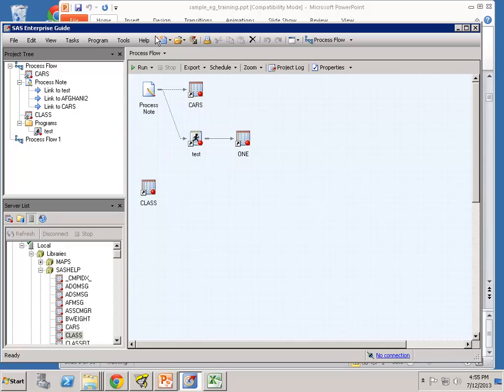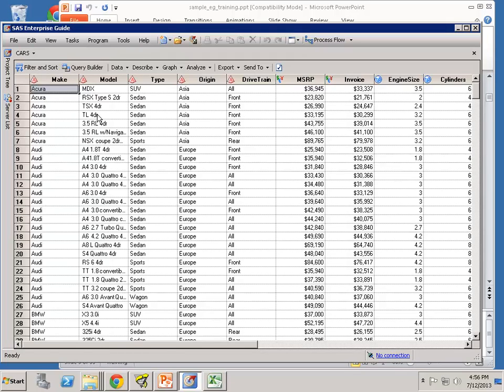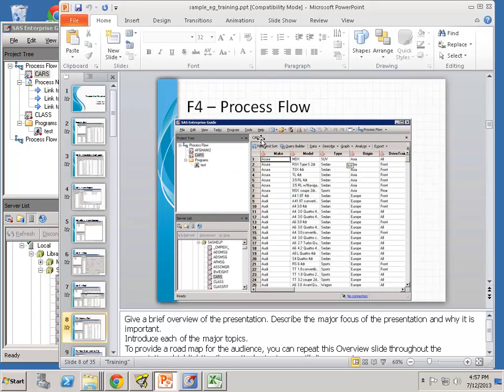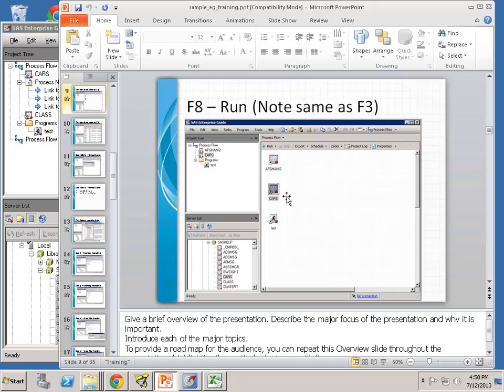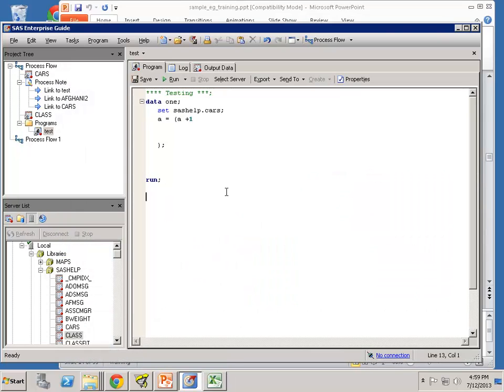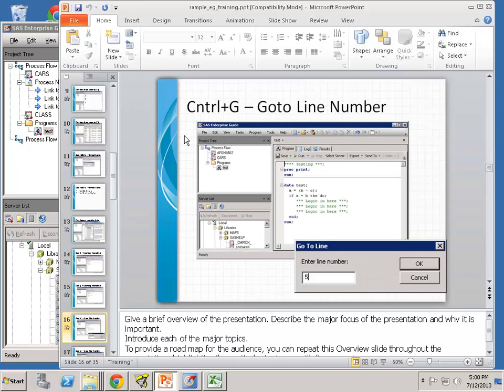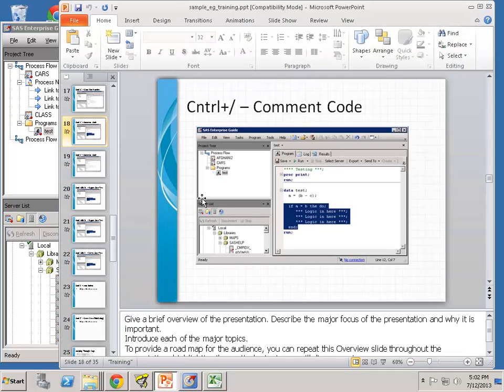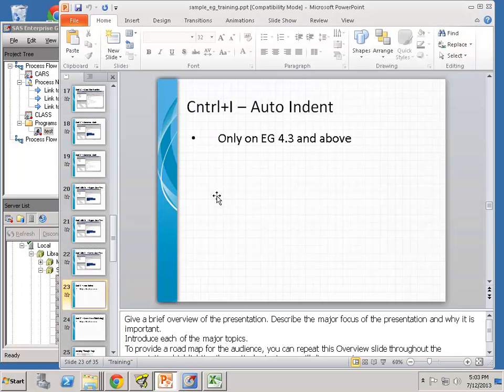SAS EG Advanced Techniques Quick Keys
SAS EG Enterprise Guide Advanced Techniques Quick Keys